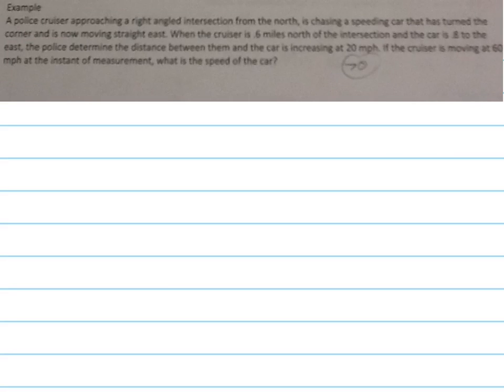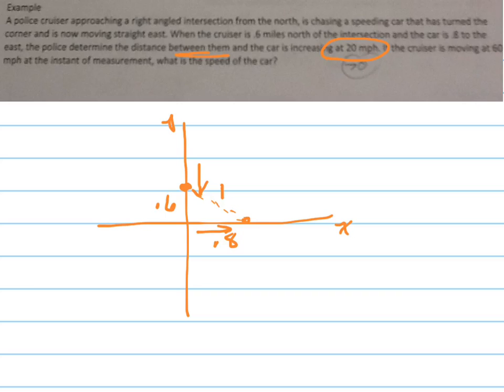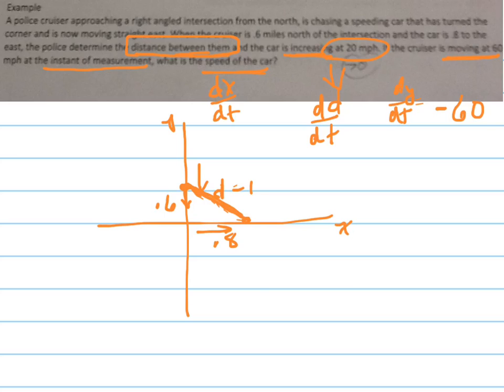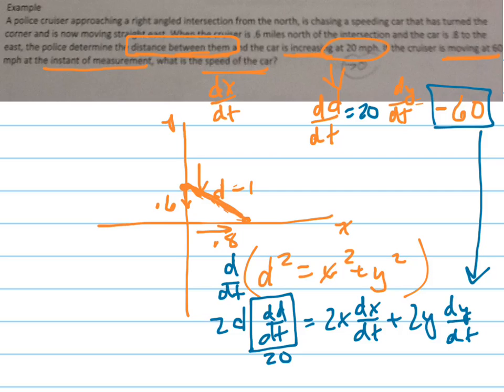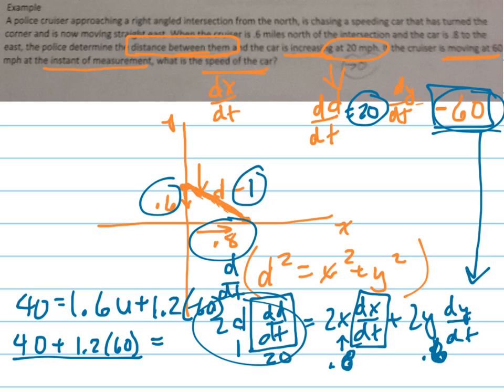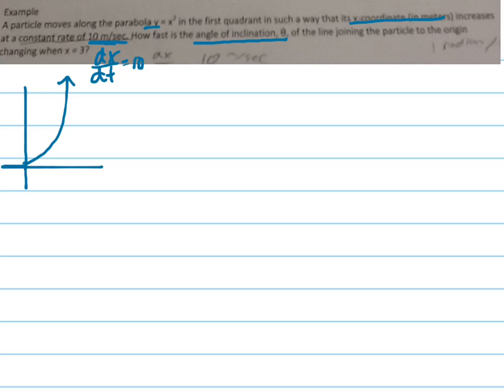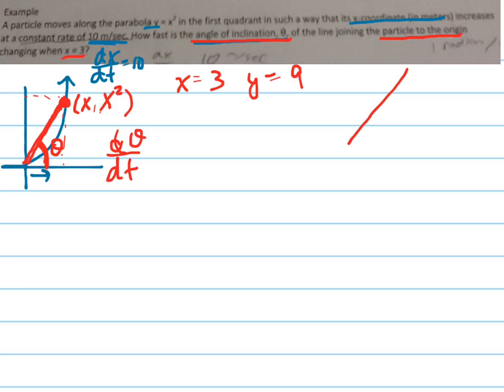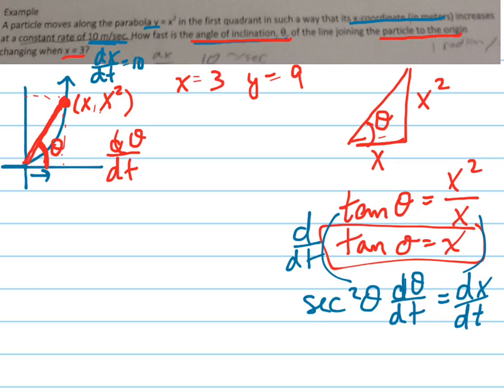Police car chase & particle motion along a parabola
Two classic related rates problems; classic police car chase and particle motion (with angles) along a parabola.